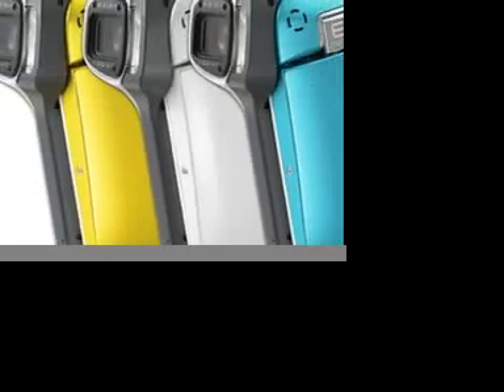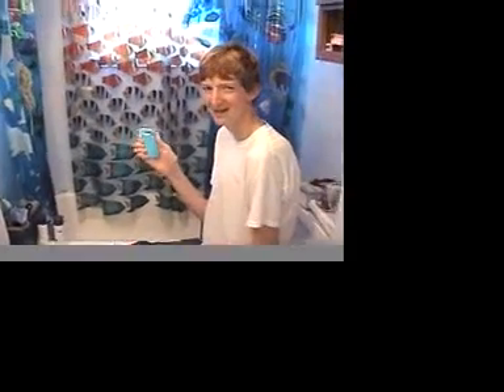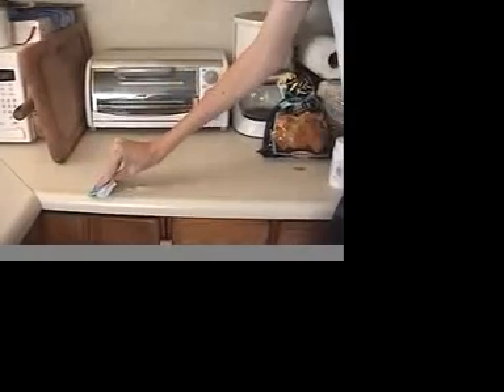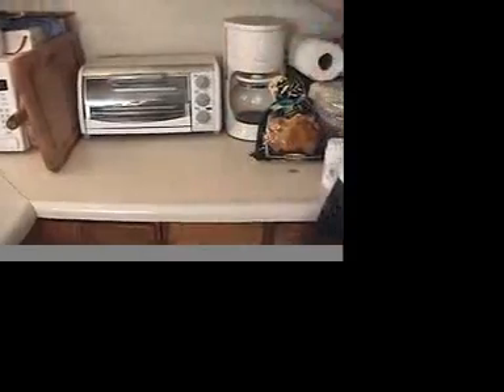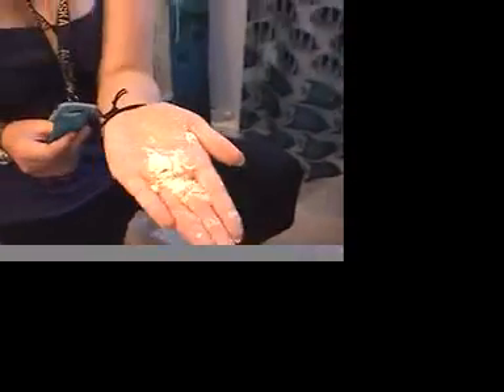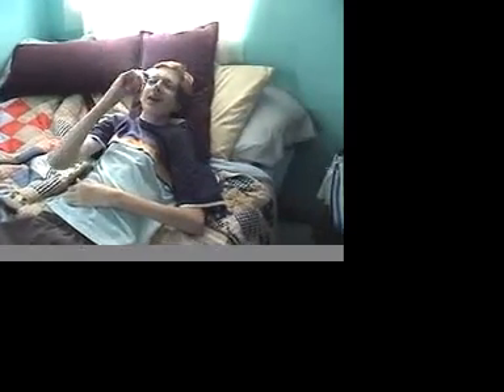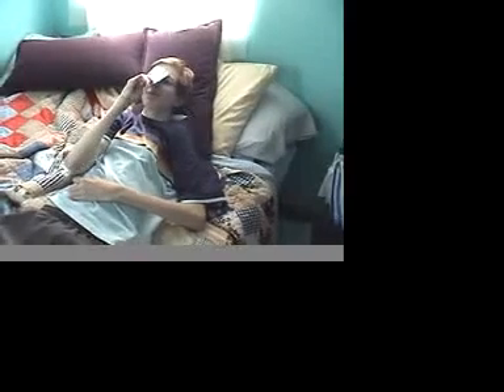Sanyo Xacti HD Camera infomercial entree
we made fun of other hella big infomercials like the ped egg, oxyclean, head on, and swiffer